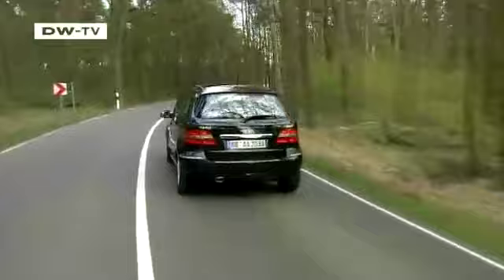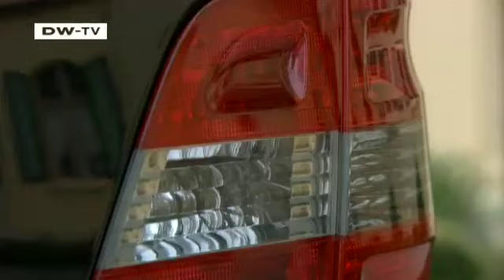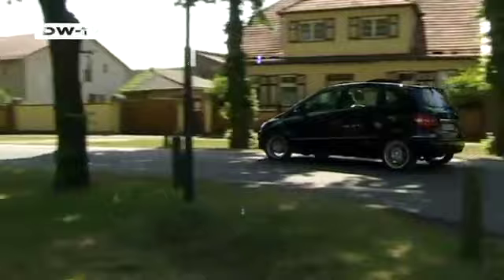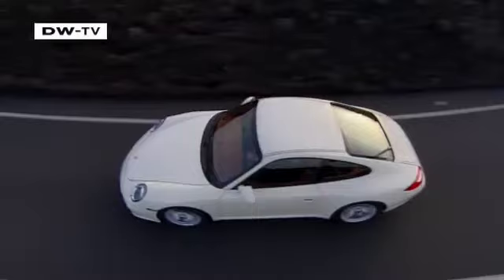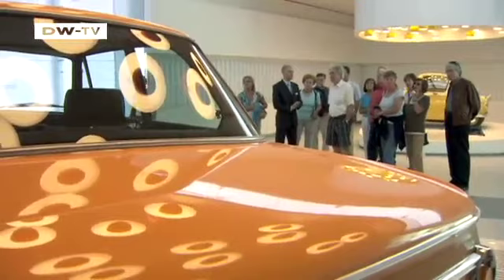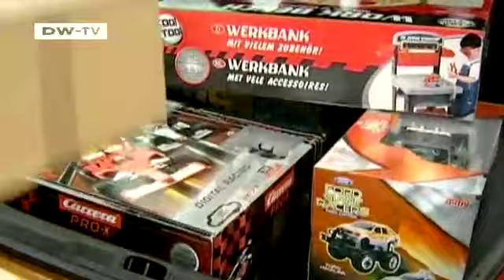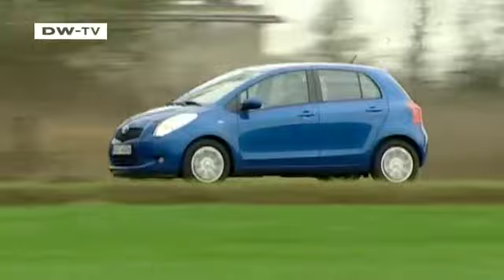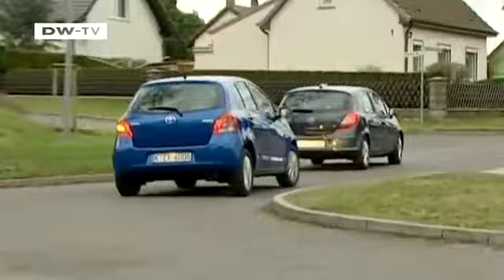drive it!: The Motor Magazine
present it! The New Mercedes B Class

After three years and 350,000 units sold, Mercedes has revamped its compact van, the B Class. Besides some minor changes to the exterior and interior, buyers of the Sports Tourer will be able to choose from several new engines. All have been optimized to improve full consumption and burn around seven percent less fuel. A natural gas-powered compact van is available for the first time.compare it! The BMW 135i Faces Off with the VW Golf R32

They are Germany's two racing compacts. The Golf R32 generates 250 horsepower, making it the most robust series Golf ever. Its rival, the BMWi coupé packs 306 ponies. It is the only compact with more horsepower than the Porsche Cayman. Both have not been designed with everyday driving in mind, but drive it! put them to the test to see if they're better suited to the Hockenheimring race track or typical driving.spot it! Luxury Car Sharing

At Germany's only luxury car sharing club, the Celerity Club in Berlin, the well-heeled can trade cars like kids trade football cards at the playground. Whoever can afford the annual dues of 10,000 euros, can drive away in a Hummer H1, a Lamborghini Gallardo, a Lotus Super Seven or a Wiesmann GT. Real estate agent Hans Peter Koopmann has a premium membership which costs 30,000 euros per year. That gives him access to the luxury cars 100 days per year and includes unlimited mileage. The only thing he has to worry about is putting fuel in the tank.taste it! Putting the Renault Laguna Grand Tour to the test

First came the sedan, now Renault has introduced a station wagon version of the Laguna, the Grand Tour. Its arrow shape gives the Grand Tour a sporty feel, and inside the 4.8 metre long Laguna there is plenty of room for five passengers. It also offers a lot of cargo space: from 508 to 1593 litres. Buyers can select from three gasoline-powered models, as well as four diesels with sticker prices between 23,950 and 34,000 euros. examine it! Bobby Cars for Big Boys

Every year an unusual world championship is held in the west German village of Silberg. Thirty contestants take part in a two-kilometer long race in bobby cars. The competitors whiz through the village at speeds of up to seventy kilometers. Adapting the playthings to reach these speeds is an art in itself: steering, axles, and wheel bearings are all custom made from steel. It is certainly not child's play.